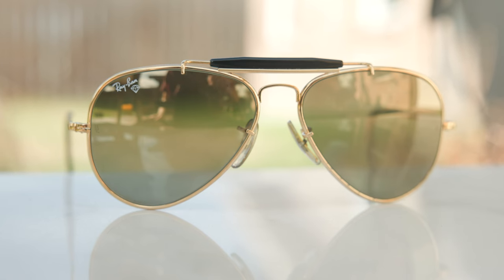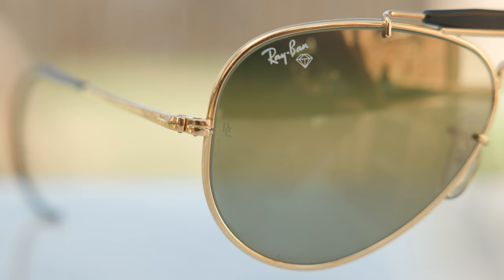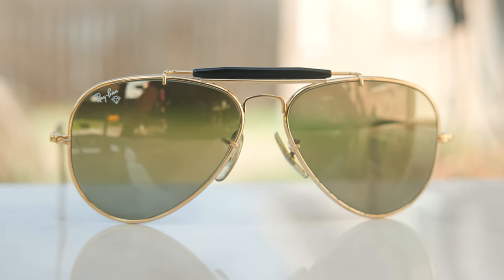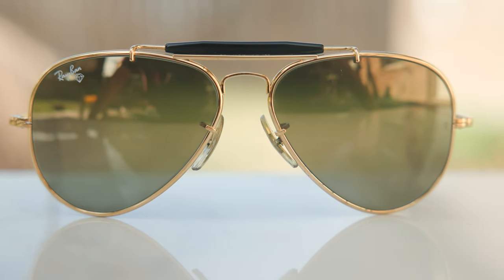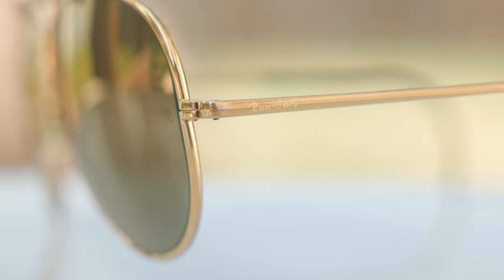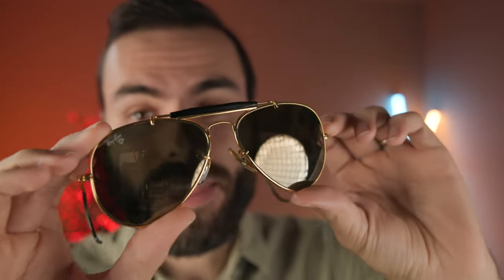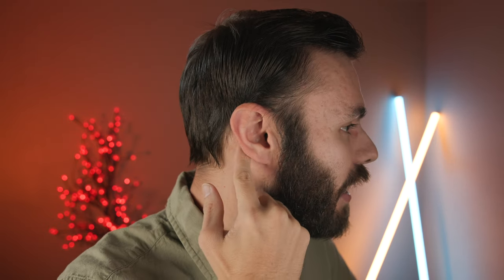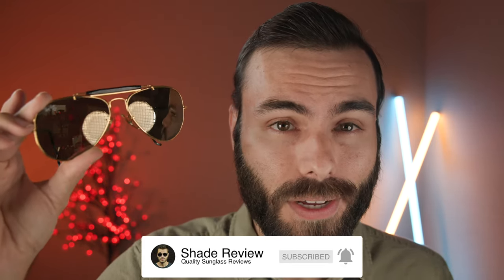Vintage Ray-Ban USA B&L Diamond Hard Aviator Outdoorsman Review